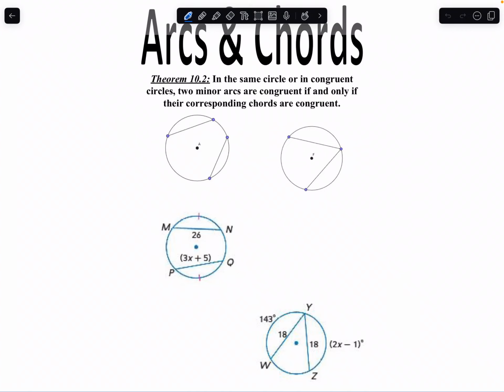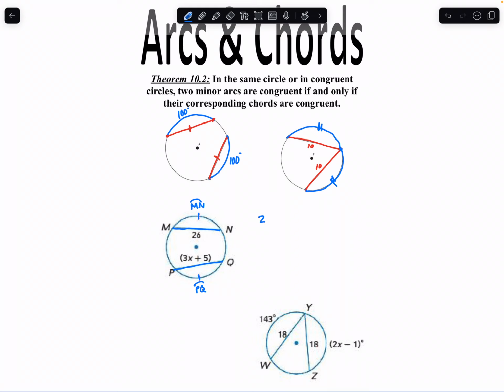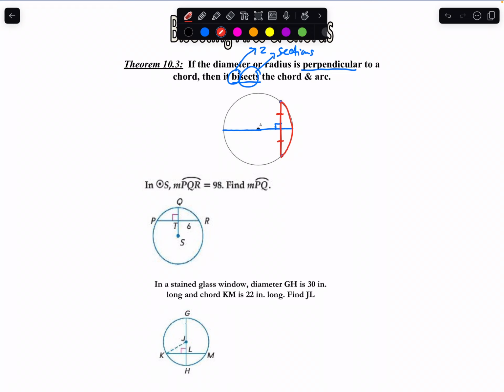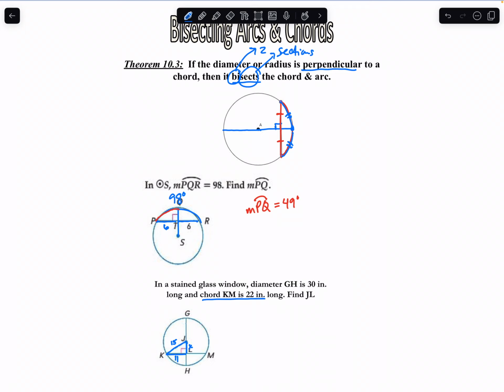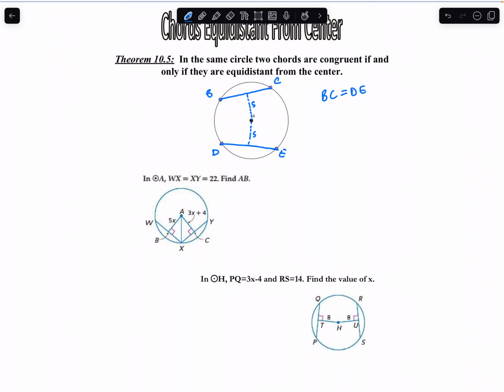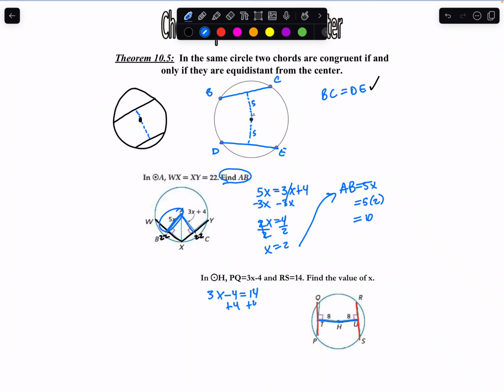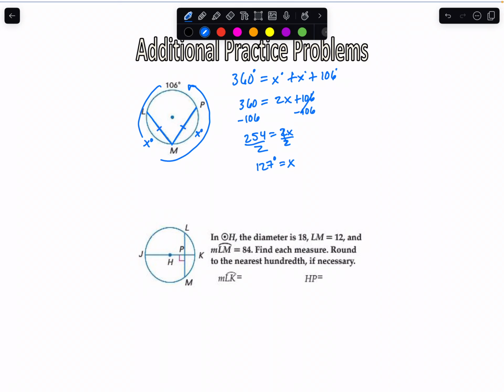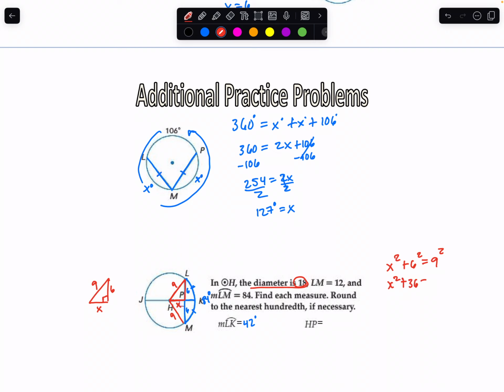10.3 Arcs & Chords